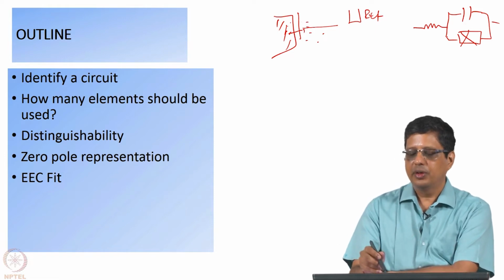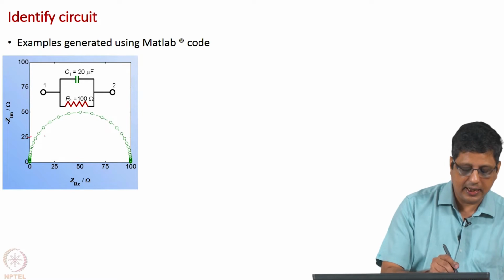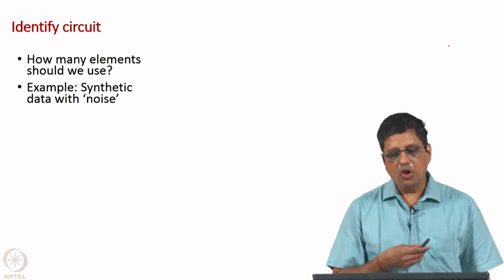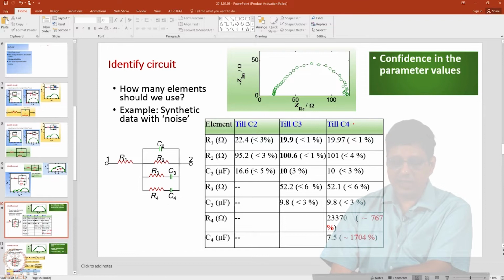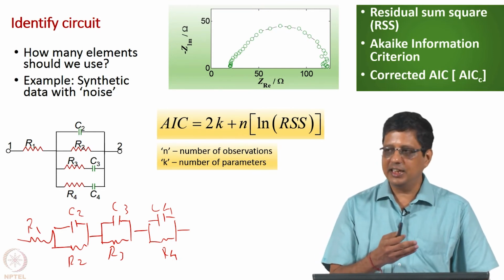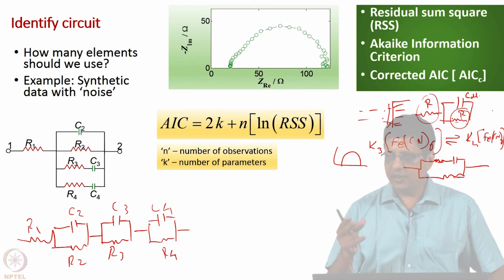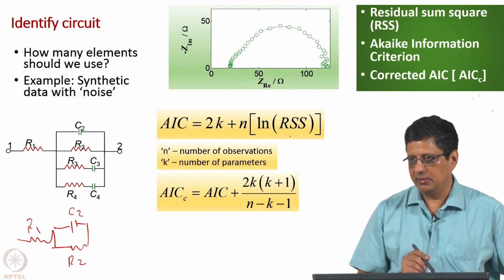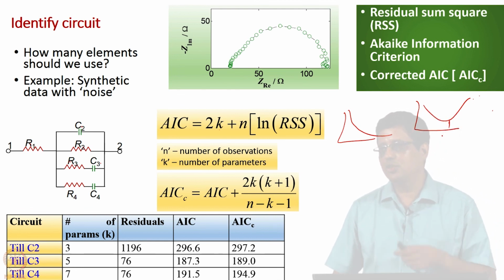#16 Introduction to EEC, Choice of Circuits, Confidence Intervals & AIC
This lecture transitions from data validation to data analysis using equivalent circuits (EEC). It highlights the role of EEC in extracting physical meaning from EIS data by representing the system with circuit elements. The lecture emphasizes that EEC is an analogy and the choice of circuit should be based on an understanding of the system.
The lecture discusses the importance of considering different forms of equations when fitting data to models, as the choice of form can affect the fitting results. It provides examples of interpreting impedance spectra based on their shape and features, such as semicircles and distorted semicircles, to guide circuit selection.
Additionally, the lecture discusses the significance of confidence intervals and the Akaike Information Criterion (AIC) in evaluating the goodness of fit and the complexity of the model.